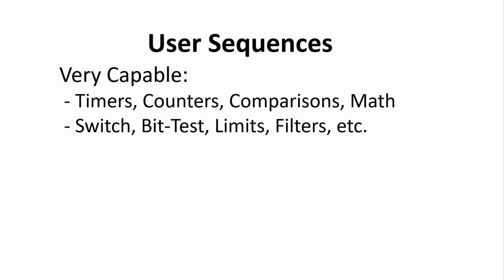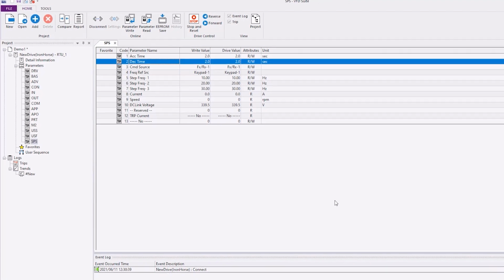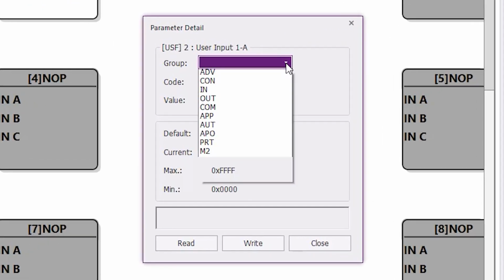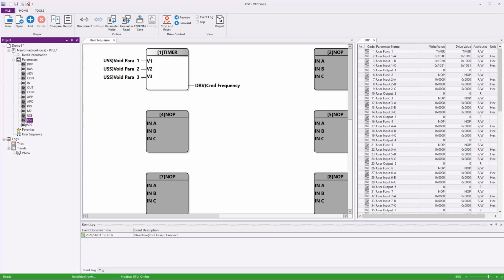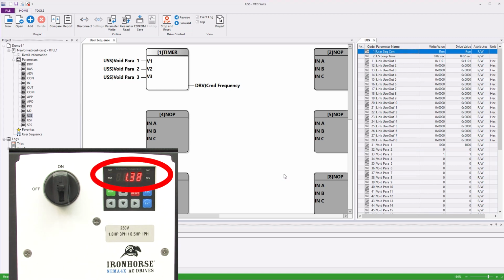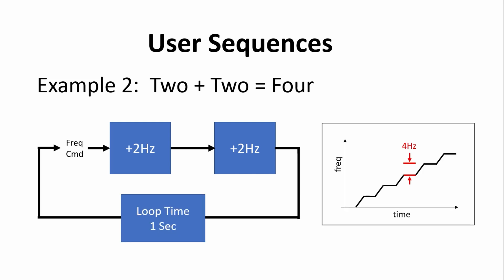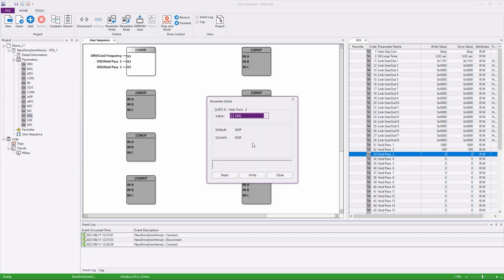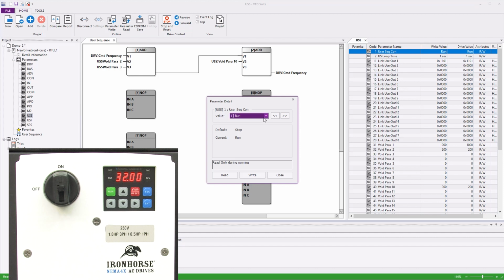IronHorse ACN NEMA 4X VFD Built in Controller Setup from AutomationDirect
While the ACN Family of VFDs don't have a built-in PLC, they do have something called "User Sequences" which has a lot of the same functionality as a smart relay. You can control the drive using timers, conditionals, math, etc. We walk you through a couple examples in this video so you can see exactly how you might be able to use this awesome feature to work in your own applications.